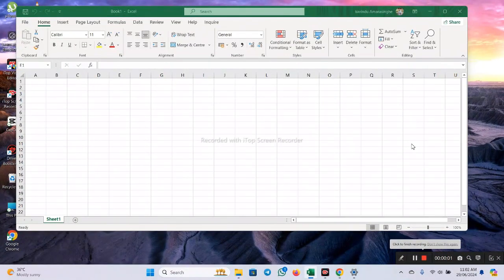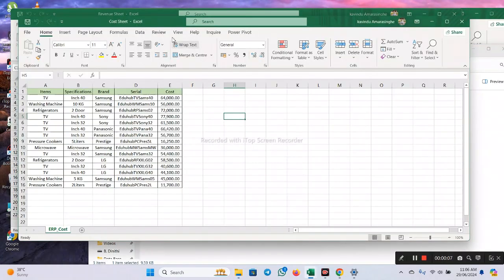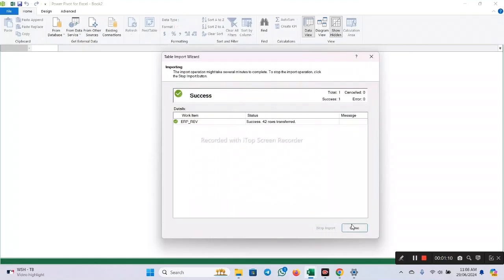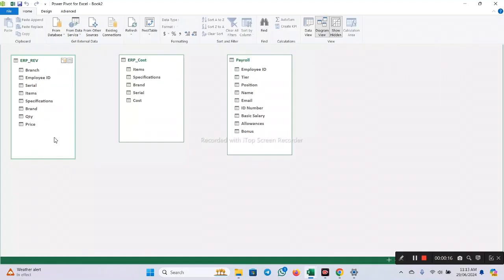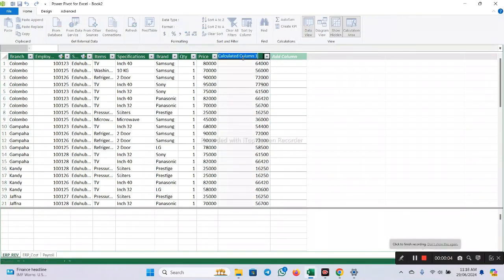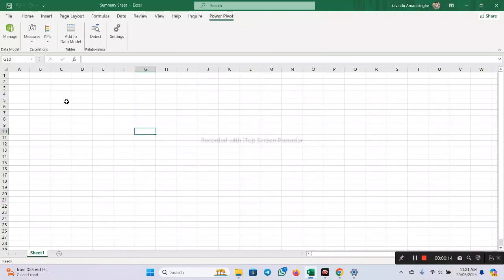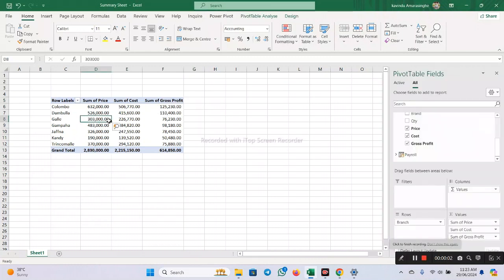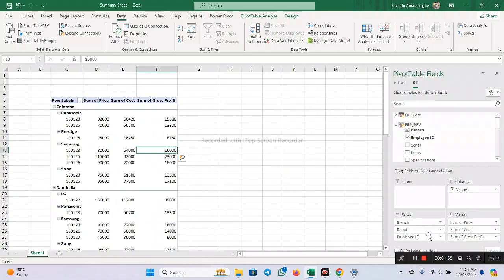Power Pivot In Simple Steps | Pivot Vs Power Pivot Functions in excel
Learn the difference between Basic pivot table functions and the Power Pivot function in Excel.

In this video you will learn everything you need to know to master pivot tables in just 12 minutes.